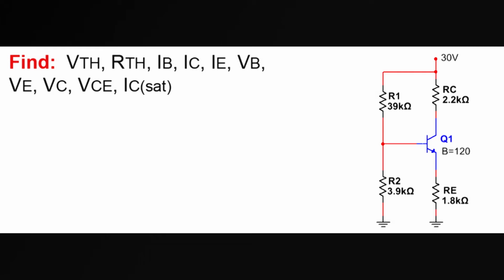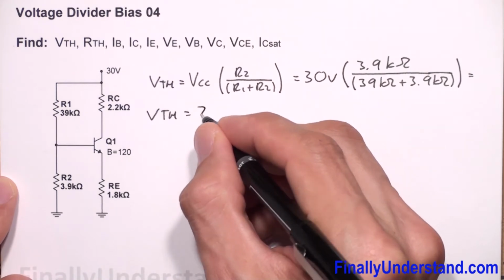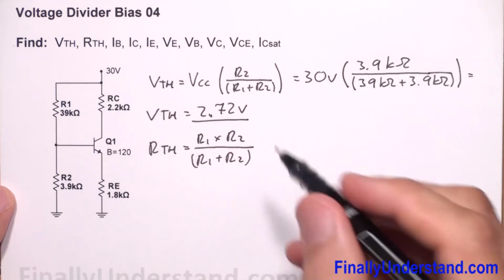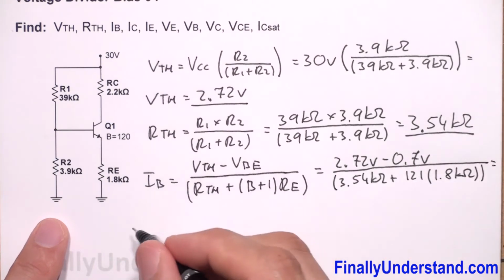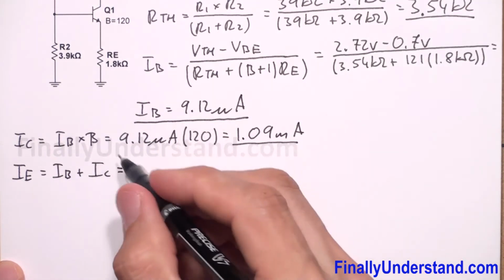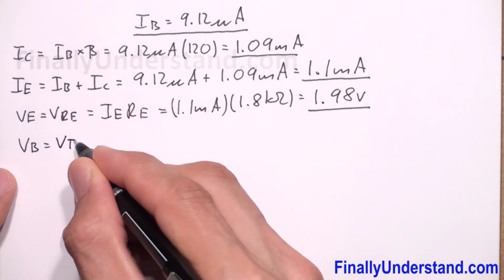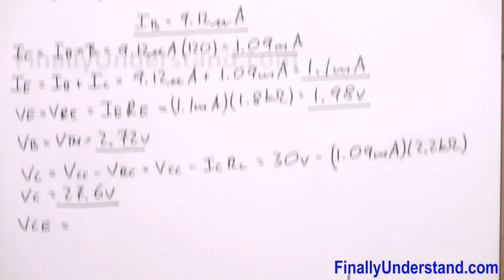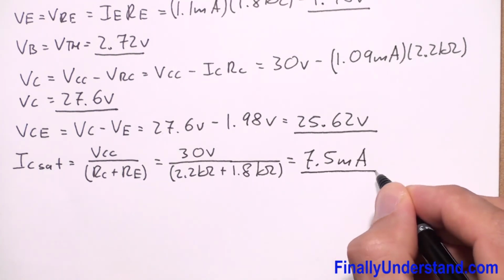Voltage Divider Bias | Calculate Current & Voltage in BJT Circuit | Transistor Biasing Tutorial 04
In this video, we solve a Voltage Divider Bias circuit step by step and calculate:

Base Voltage (VB)
Collector Current (IC)
Emitter Current (IE)
Collector–Emitter Voltage (VCE)

👉 Ideal for Electronics and Electrical Engineering students, exam preparation, and anyone studying transistor biasing methods.